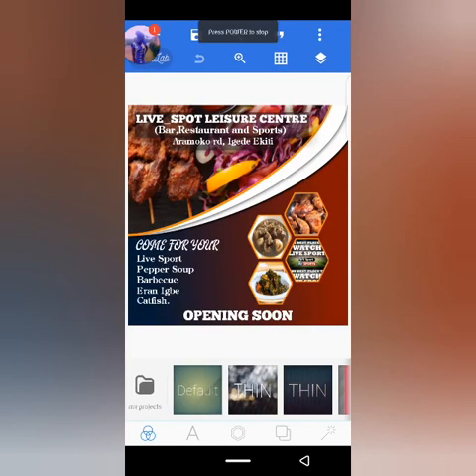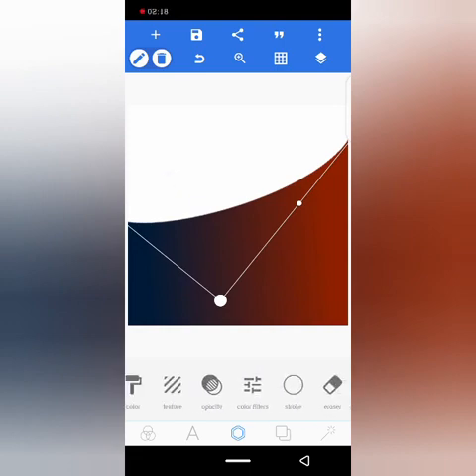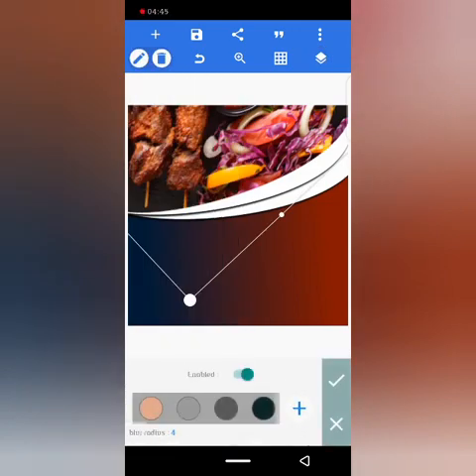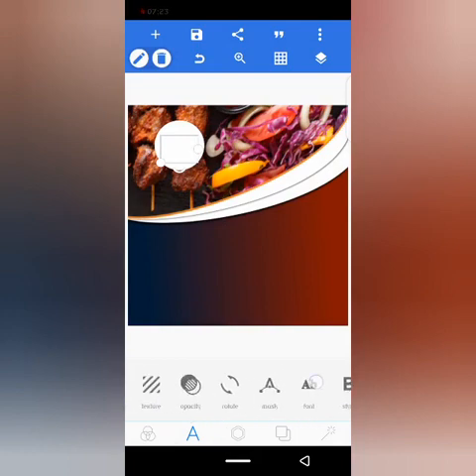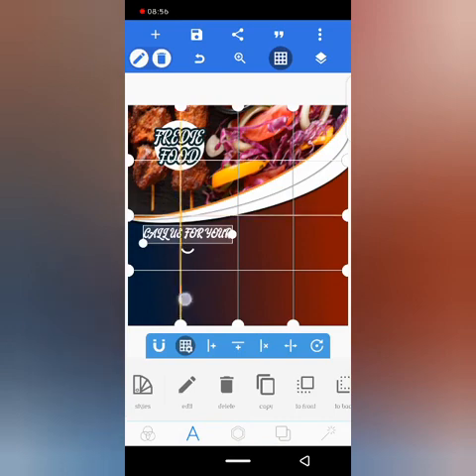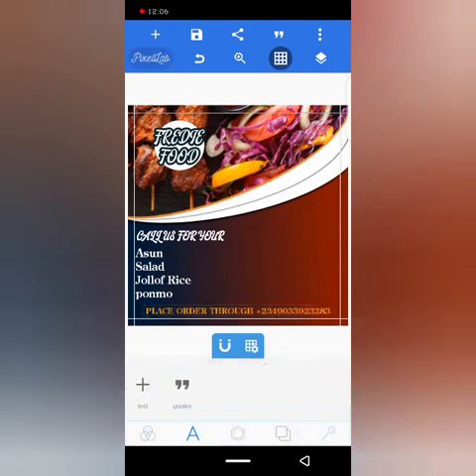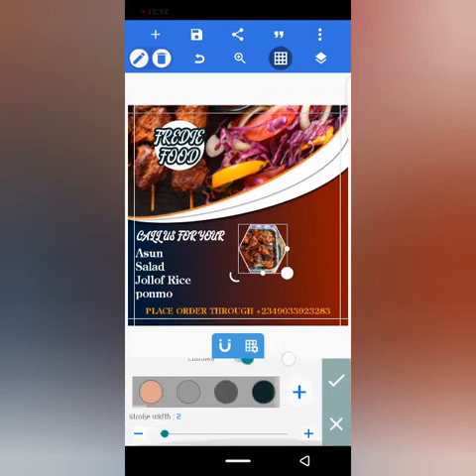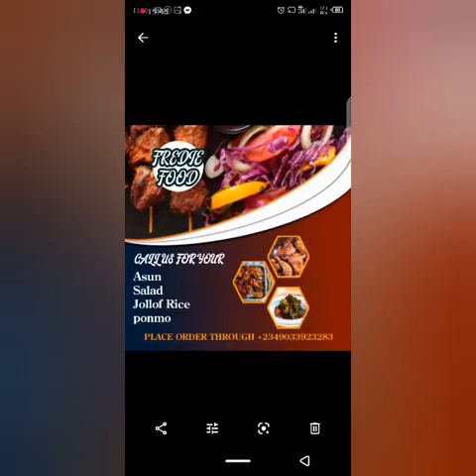Food Vendor Flyer design || PIXEL LAB || Jahsmine_Grafix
In this tutorial I'll be teaching you how design a simple but professional flyer using pixel lab.